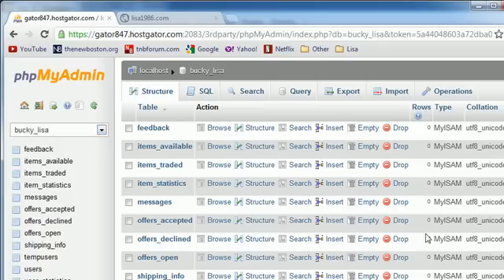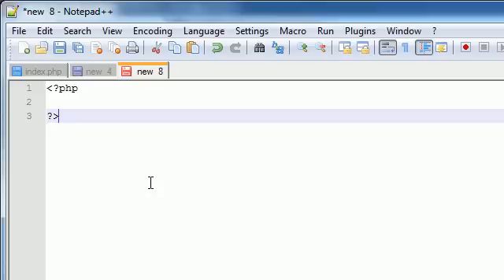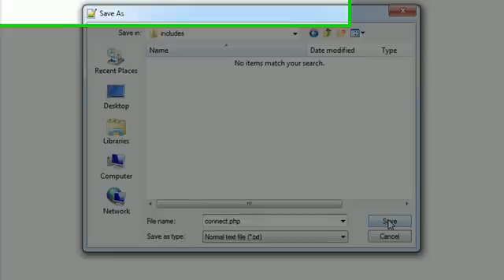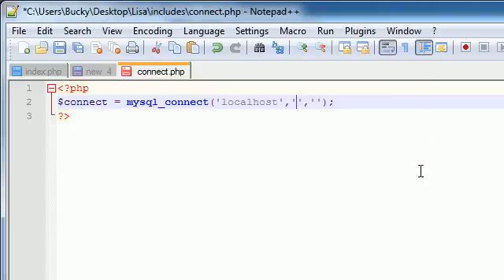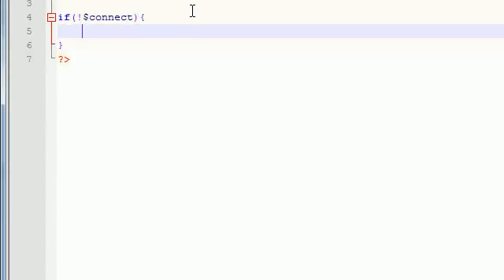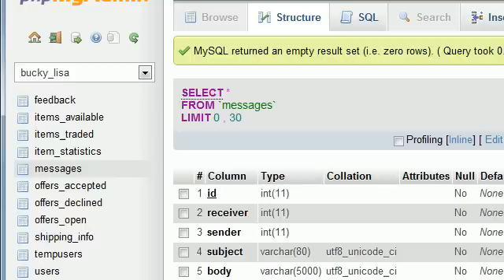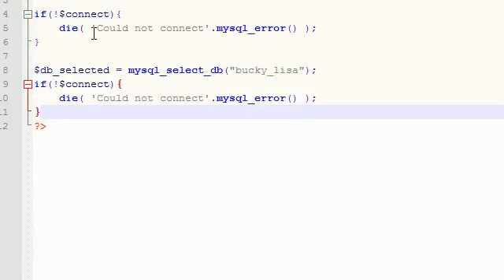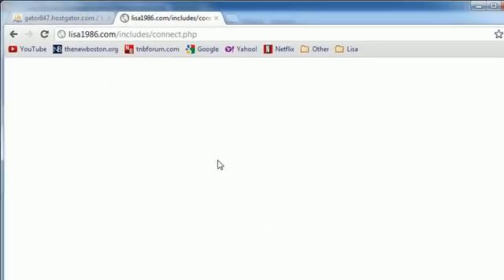Trading Website Community Project - 4 - Connecting to the Database